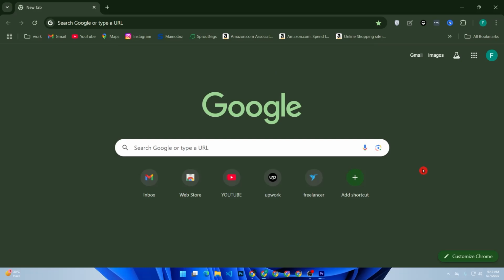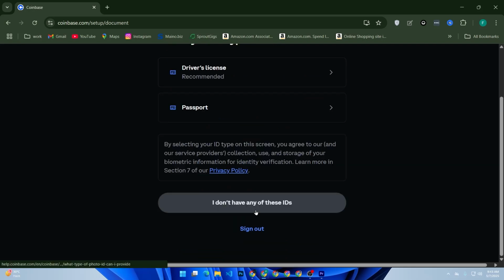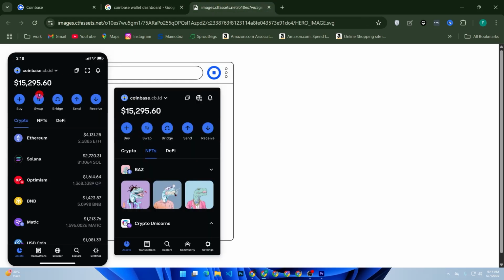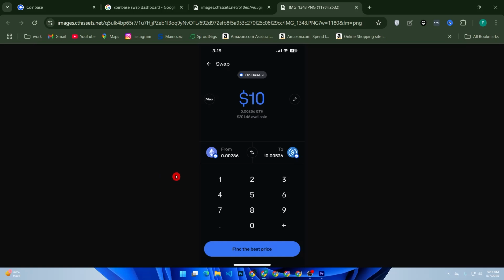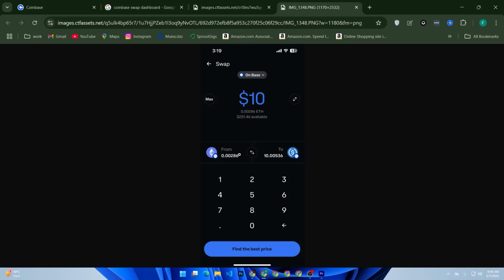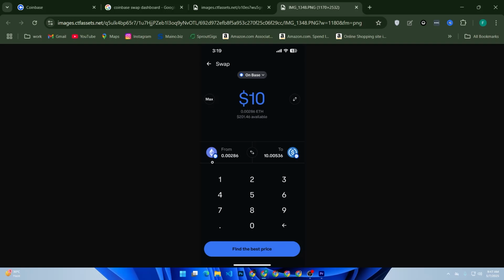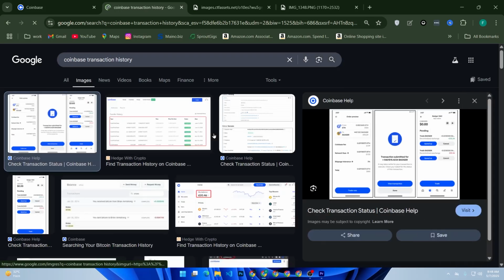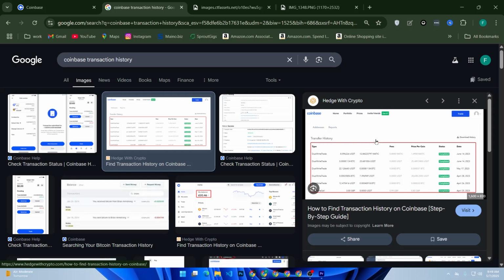How To Swap Crypto In Coinbase Wallet - 2025 (Using Coinbase Wallet)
In this video, you’ll learn How To Swap Crypto In Coinbase Wallet How To easily and securely. We’ll guide you step-by-step through the process of swapping cryptocurrencies within your Coinbase Wallet, covering important tips for beginners. Whether you want to exchange Ethereum for Bitcoin or other tokens, this tutorial explains how to use the built-in swap feature, understand gas fees, and manage your crypto assets efficiently. If you’re new to decentralized wallets or want to make quick crypto swaps, this video is perfect for you!